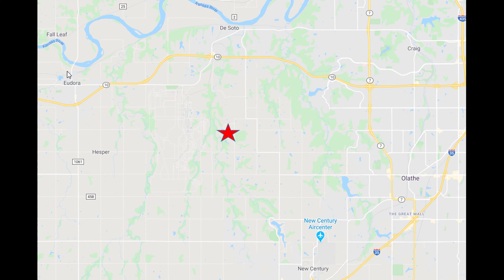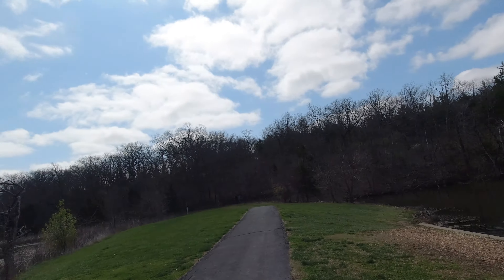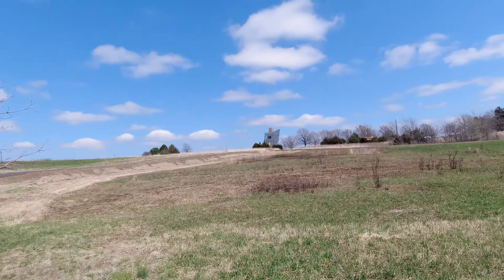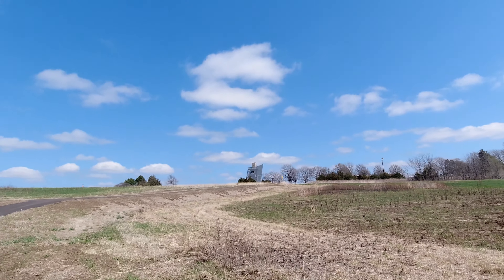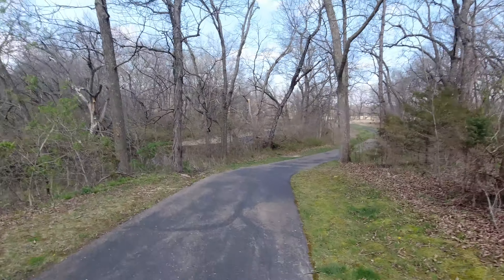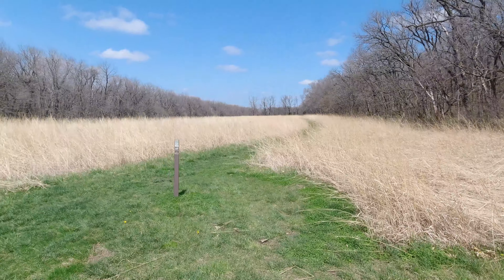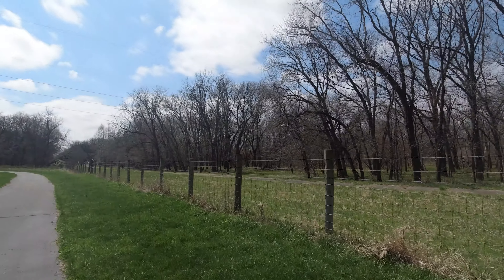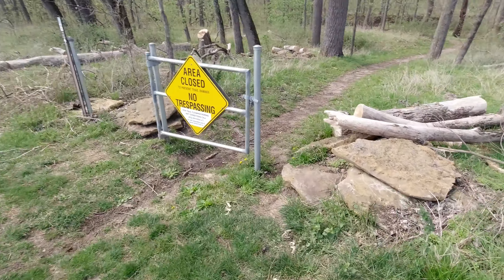Kill Creek Streamway Trail 10K Run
Ran a 10K on the Kill Creek Streamway Trail for the first time. Located between Olathe, DeSoto and Gardner, Kansas. Started at Kill Creek Park Lake and went north around the loop and then back south towards Gardner. Filmed with DJI Osmo Action and DJI Mavic Mini